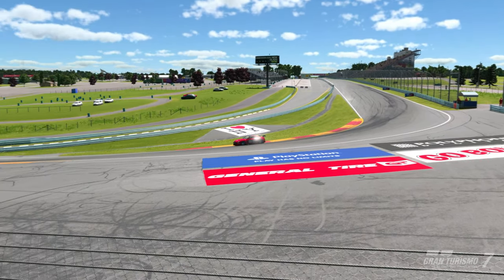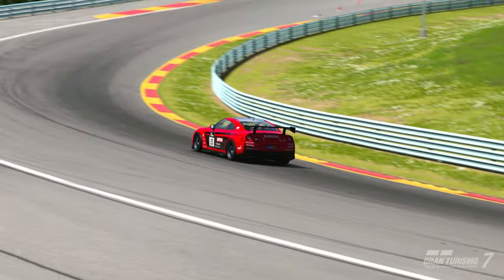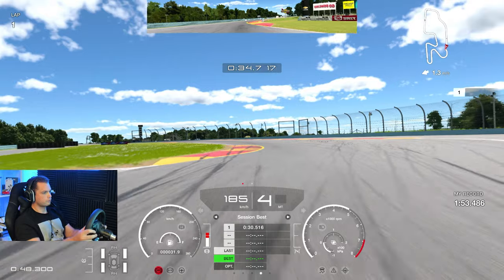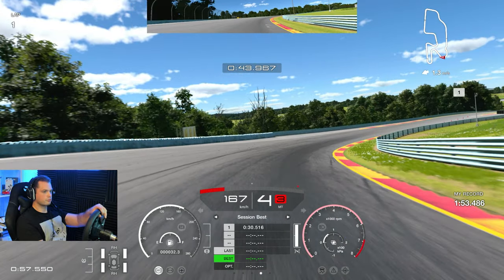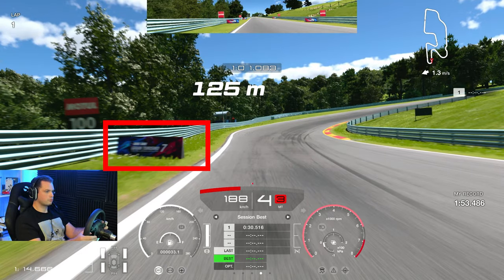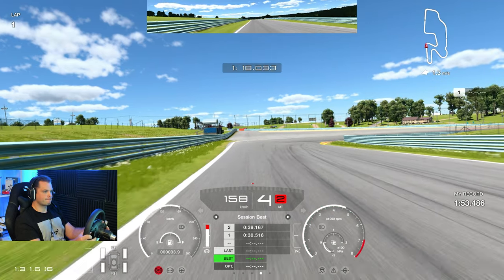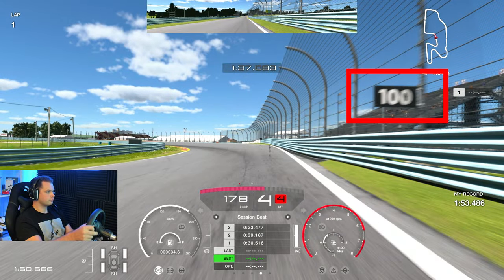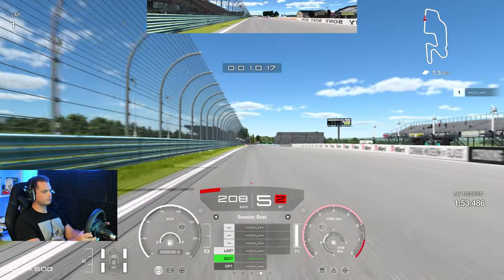Gran Turismo 7 | Watkins Glen Long Course Track Guide | GT-R Gr.4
My Setup and Gear are listed down below (hit "Show More" to see it).

➡️️🔥 MY FIRST WHEEL Logitech G29

Here is the list of my whole setup:

➡️️ Logitech G332 SE
➡️️ Audio-Technica ATR2500x (Mic)
➡️️ Logitech Brio 4K
➡️️ Elgato4K 60 Pro MK.2

Gran Turismo 7 FANATEC SETTINGS:
✅SEN AUT
✅FF 100
✅FFS Peak
✅NDP 0
✅NFR Off
✅NIN Off
✅INT Off
✅FEI 100
✅FOR 100
✅SPR 30
✅DPR 50

✅Elite:
Michael Shannon
David Durrant
karhal
Tiago Cunha
Bruno

✅Supporter:
S'all Goodman
DEVRAJ SAMRAT
Juan Ignacio GarcÃ­a
A. L.
Vojtěch Schwangmaier
steve clements
Grijpwijk
val sti1998
Scott Elam [lemansiii]
Vardohlip Bogdan
Tom Alley
FlashDagger
BitWeezy - Wayne

✅Hit The Apex:
003_Aashutosh Gaurav
Selim El Battouty
Jfunk5
Francisco Souza
damo
Mirko Polirko
RA-A_Wabbit
raw rides
Steve Rogers
Norbert Hellbusch
Gavyn Armstrong
Henry Bernal
poka_ace
Mulliner
Zlatko Eded
VillanUK whyuk
NAR_LokoPoko

Mike Morales
Jermaine Leone
Alec Lee

SETTINGS:
➡️️ Transmission - Manual
➡️️ Traction Control - Off
➡️️ ASM - Offa
➡️️ Countersteering Assistance  - Off
➡️️ ABS - Default